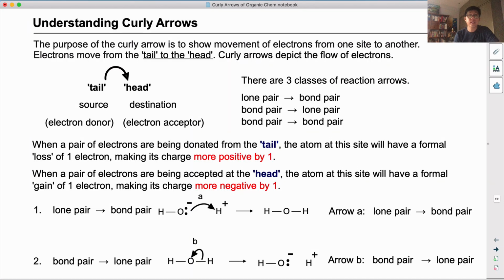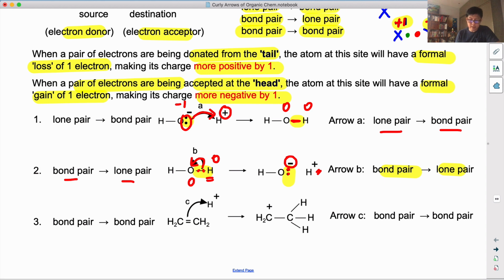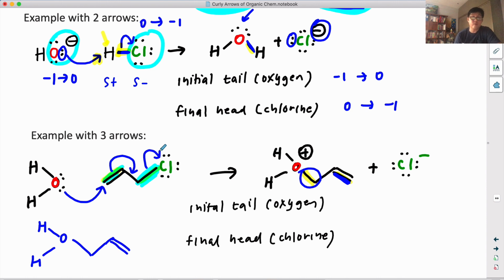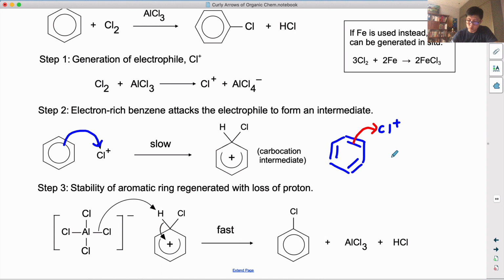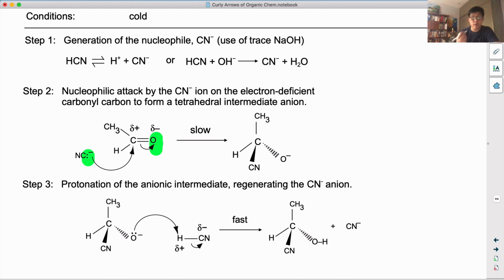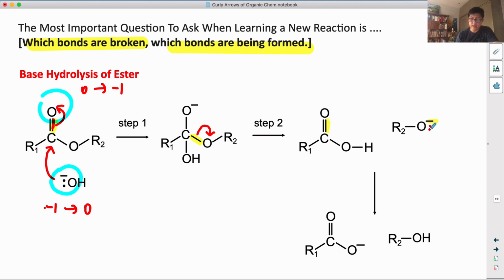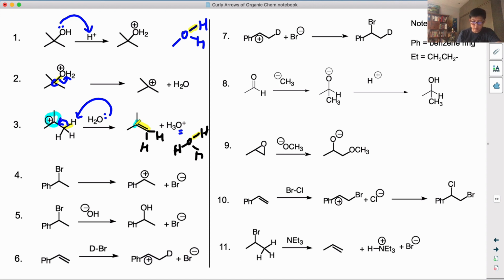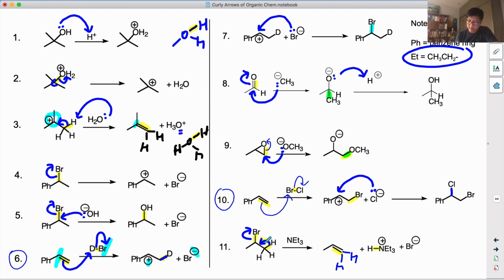The Truth About Curly Arrows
The Truth About Curly Arrows in Organic Chemistry
For more information about Chemistry lessons, do visit twig.sg.